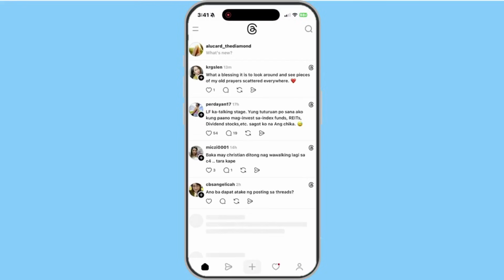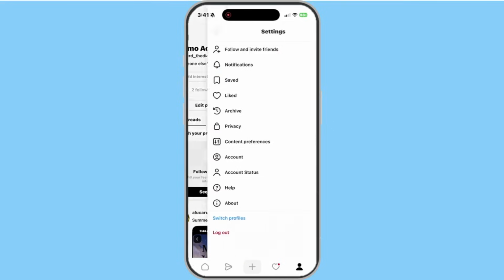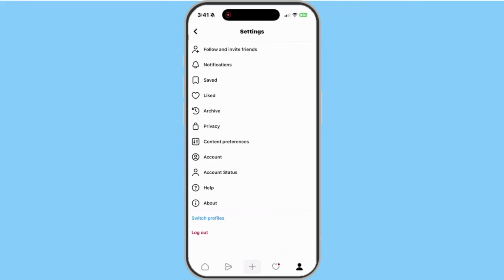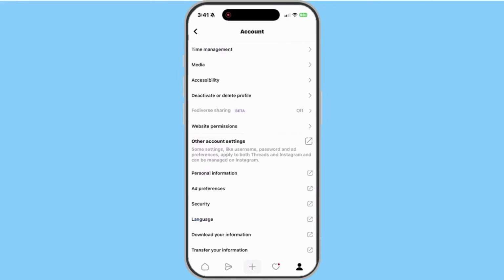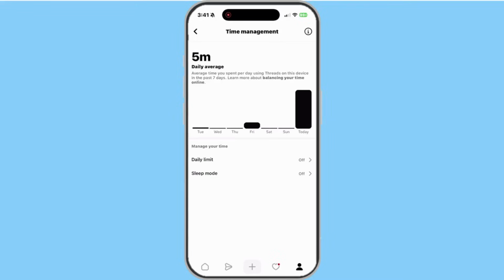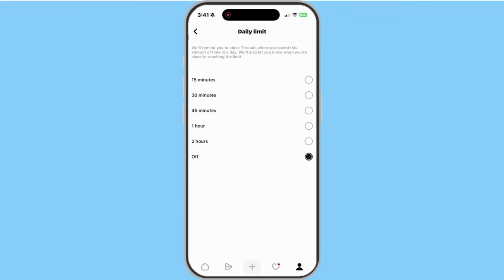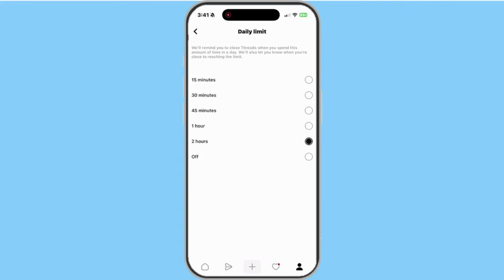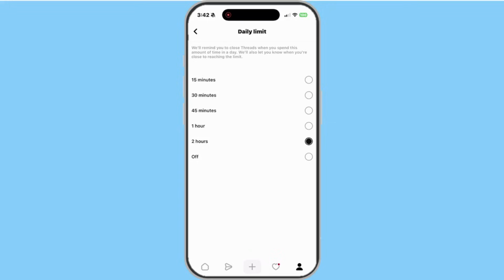How To Take A Break In Threads [Easy Hack]